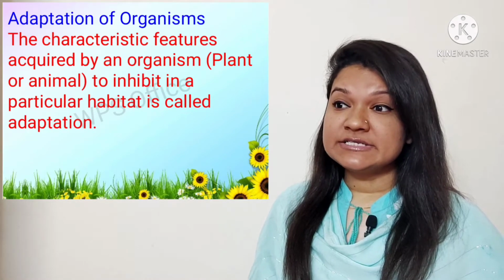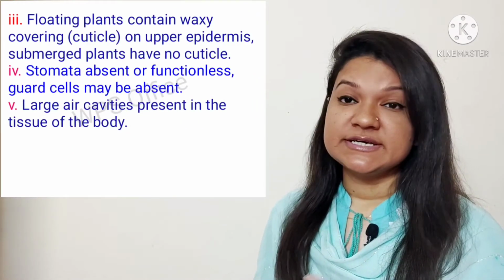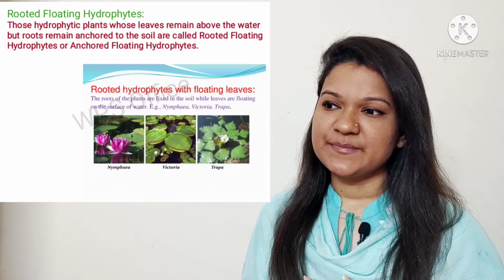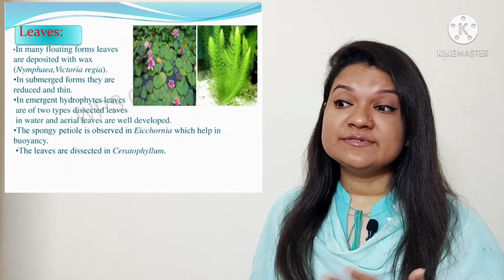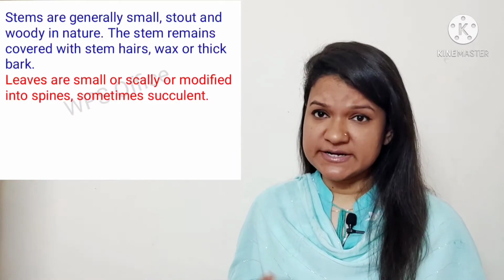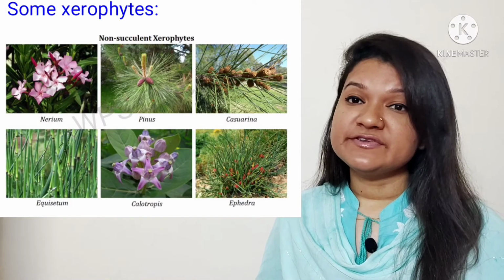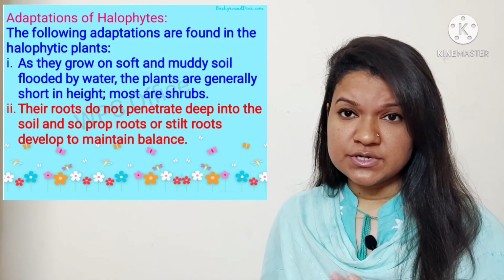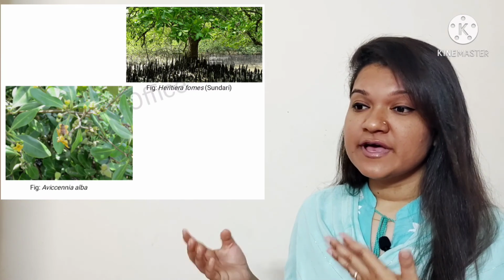XI/XII; Adaptation Characteristics of Hydrophytes, Xerophytes & Halophytes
Botany; Chapter-12
English Version;
 Sifat Ferdousi